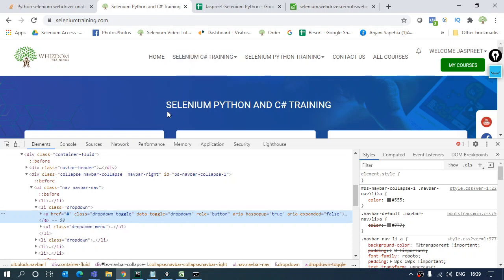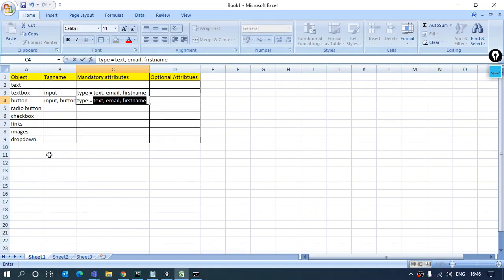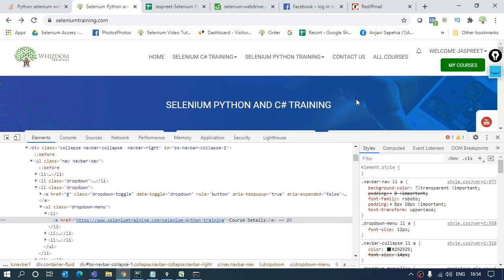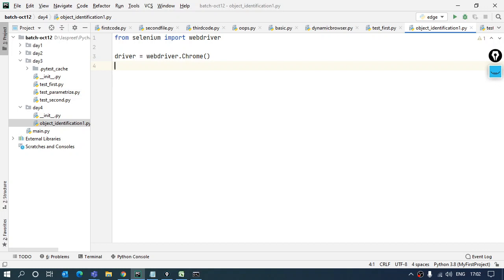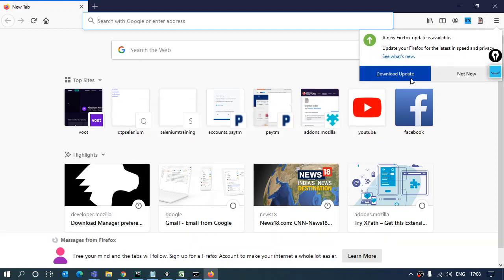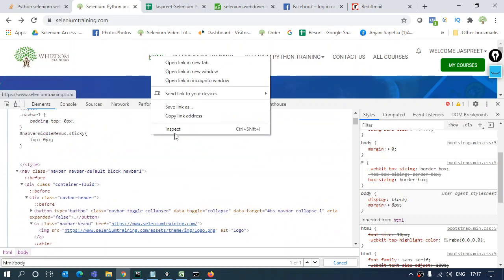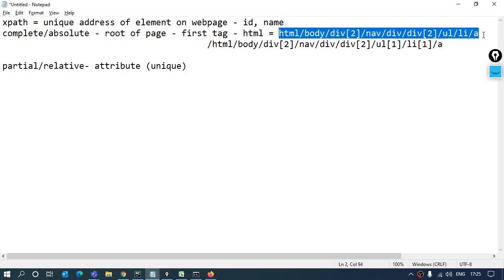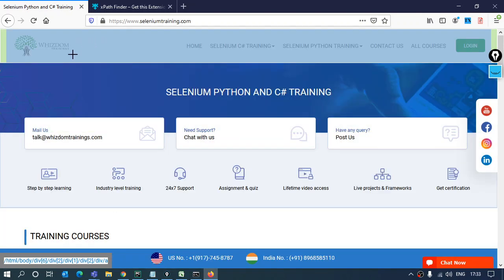Trial Class 4 for Selenium Python Training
This video covers What is object, page source, identifying element on web page with tag-name and mandatory and optional attributes. The locator xpath and types of it covering complete/absolute xpath. The generic functions used on the elements discussed and used in demonstration